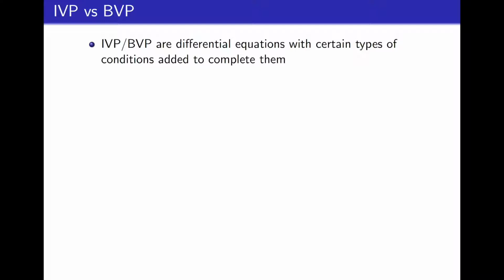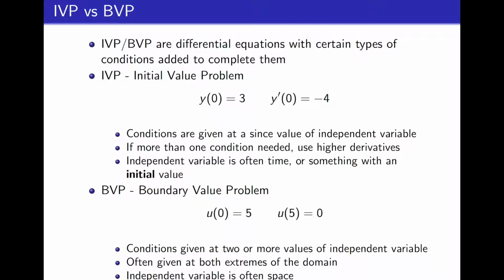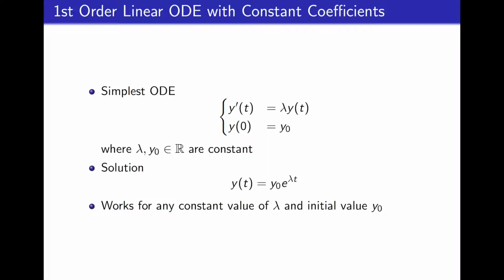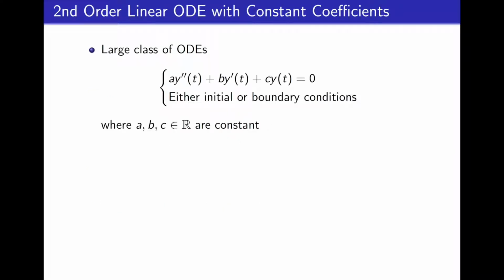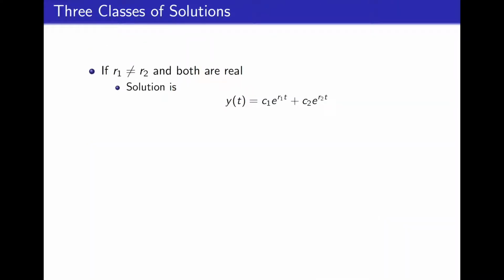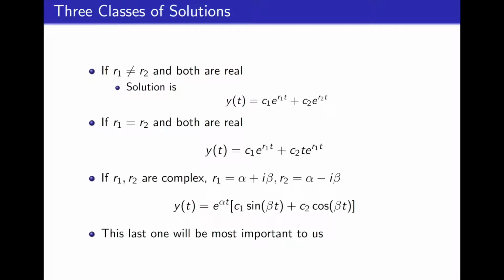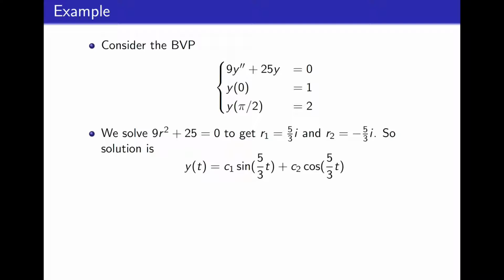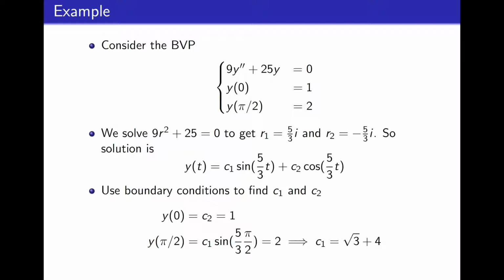Chapter 4: ODE Review